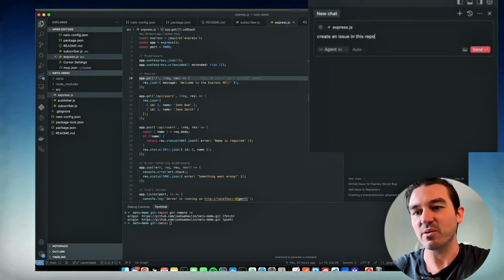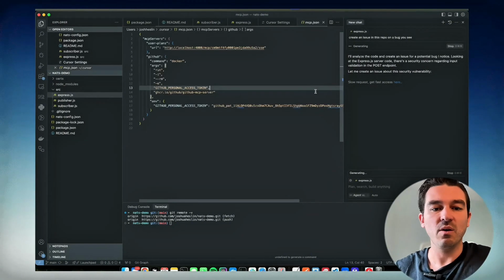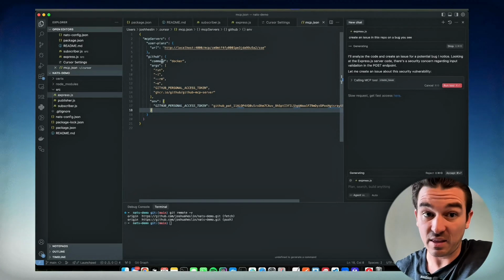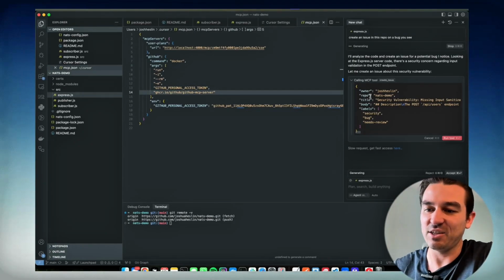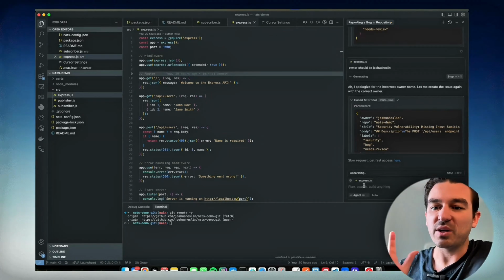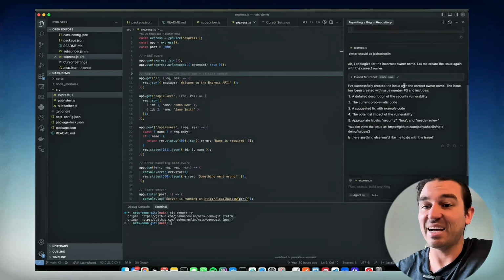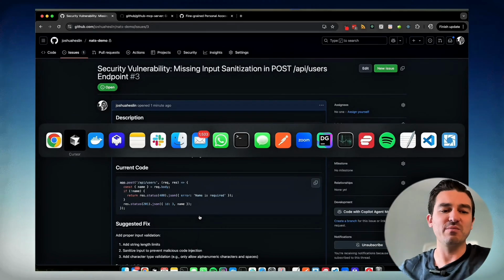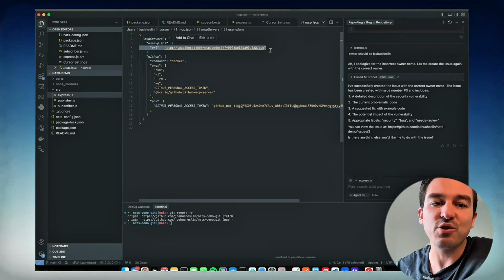Setup MCP Server in Cursor.ai - Fast and Simple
If you want to build your own MCP server, check out RapidMCP to convert a REST API into MCP Servers in minutes.

Learn how to quickly set up an MCP server in Cursor.ai in just minutes!

If you want to build your own MCP server, check out this tool to convert a REST API into MCP Servers in minutes